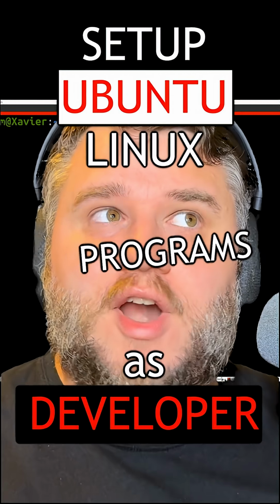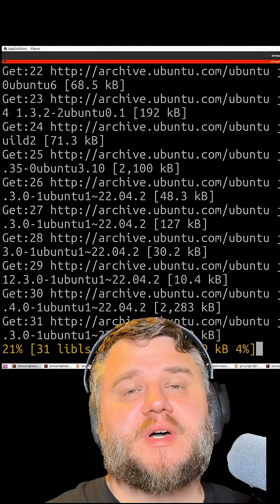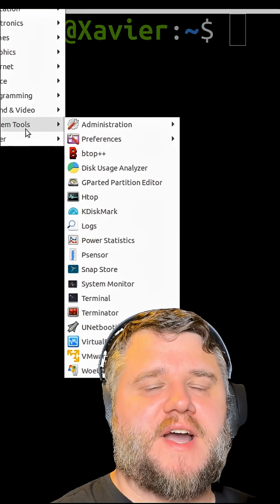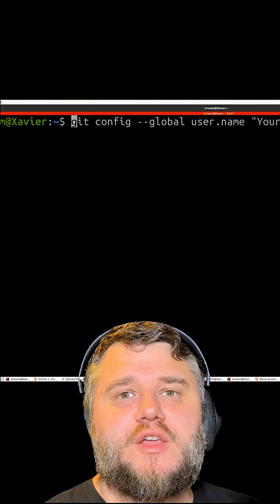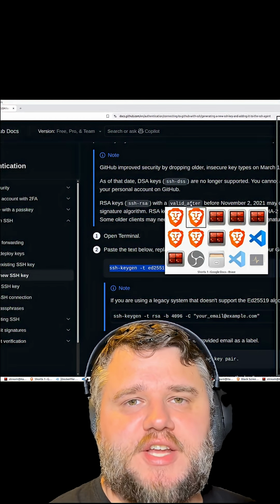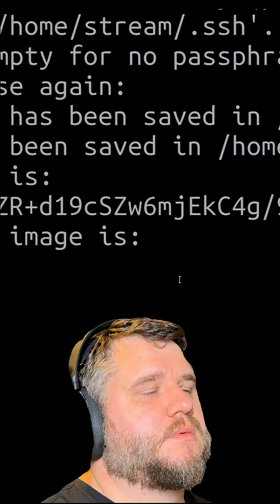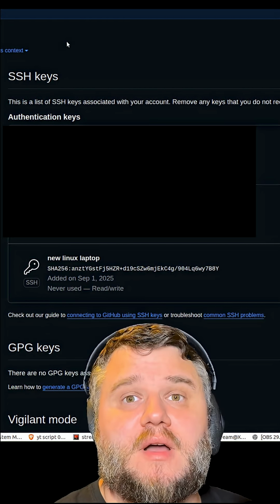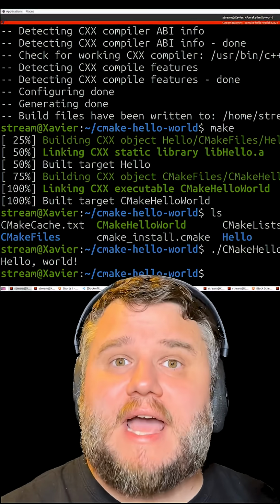How to Setup Ubuntu Linux as a Developer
The best C++ and cmake setup for Ubuntu Linux. First programs to download on Linux. How to use ssh public private keys with github.com Developers guide to setting up Linux